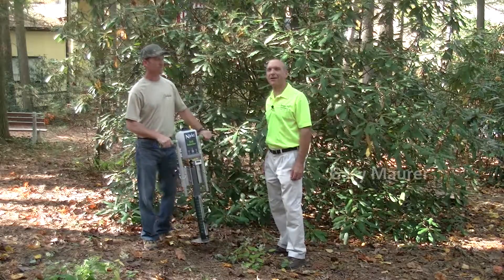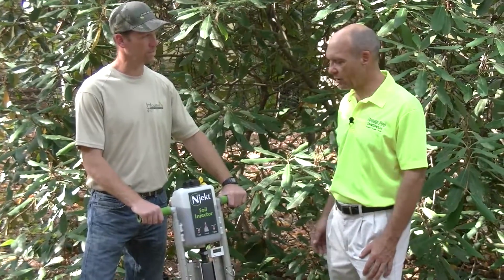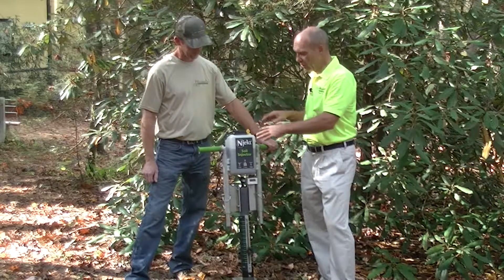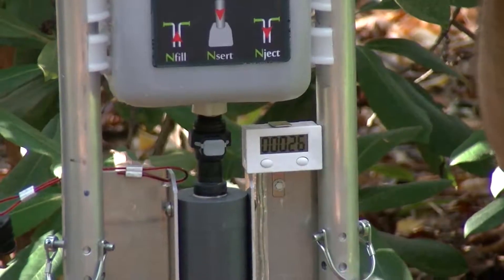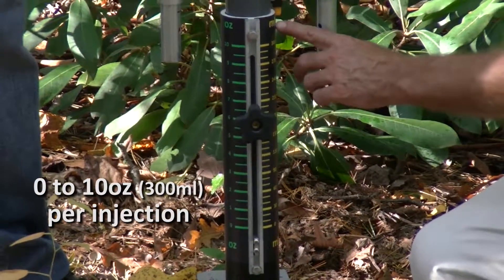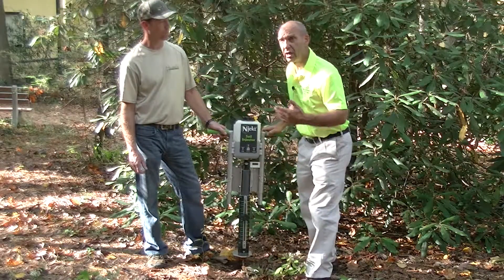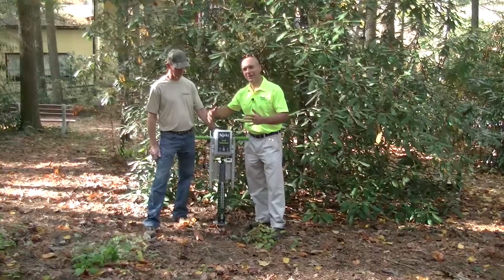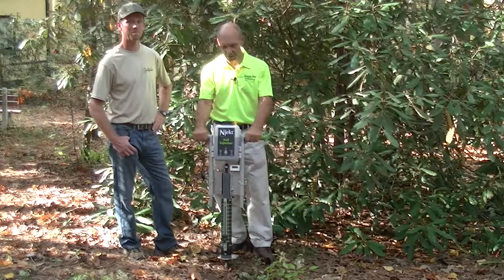Njekt Demo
Gary Maurer talks about the features of the Njekt Soil Injector.